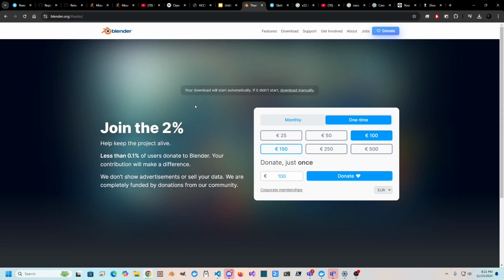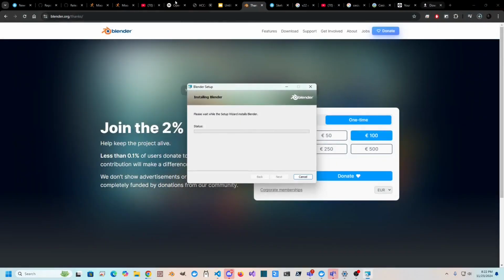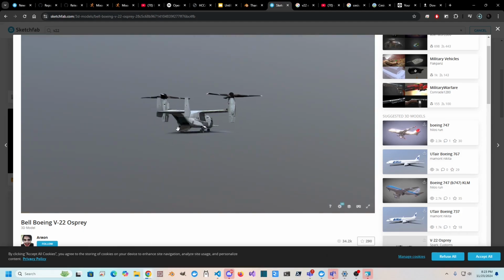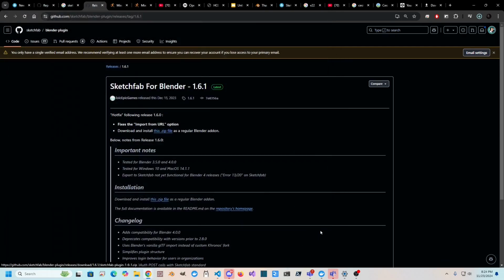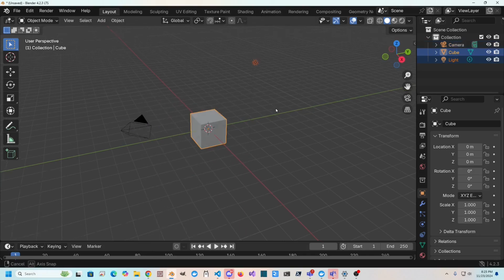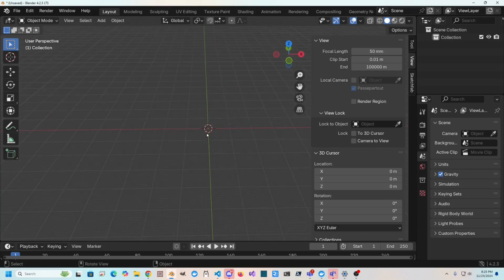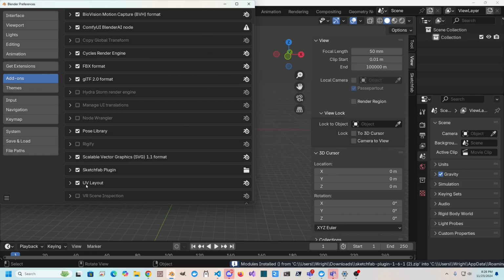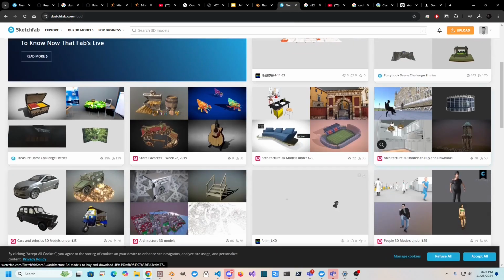Video 1: "Blender Beginners: Fast Setup for Virtual Twin Systems (Step-by-Step)"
Title: Blender Beginners: Fast & Easy Setup for Virtual Twin Systems 🚀 (Step-by-Step Guide)

Description:
✨ Are you ready to dive into the world of Blender and bring your ideas to life with stunning 3D models? Whether you're brand new to Blender or looking to set up a Virtual Twin System for the first time, this video is your ultimate starting point. No prior experience? No problem! We'll walk you through every step of the process with easy-to-follow instructions and tips to get up and running in no time. 🌟

In this beginner-friendly tutorial, you'll learn:
✅ How to install Blender quickly and hassle-free.
✅ The basics of setting up your Virtual Twin System for 3D modeling.
✅ Pro tips for using the Sketchfab plugin to enhance your projects.
✅ Essential workflow hacks to save time and boost efficiency.

This isn't just a tutorial—it's a guided experience designed to make 3D modeling fun and accessible to everyone. Stick around until the end for bonus tips that will help you streamline your setup and create like a pro! 💡

Got questions or need help? Join our growing community!

🦅 Keep flying high, Eagles, and remember: Every great 3D model starts with a single click! 🚀

🎥 Don't miss this chance to kickstart your 3D design journey. Hit play and take your first step toward creating immersive virtual twin models!